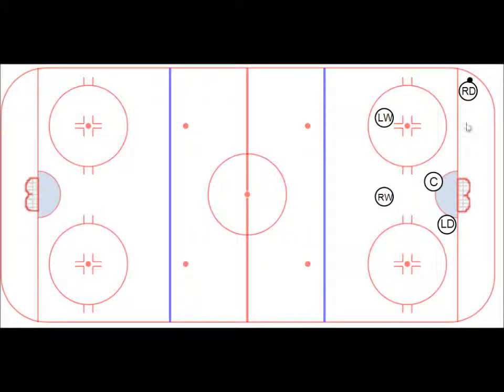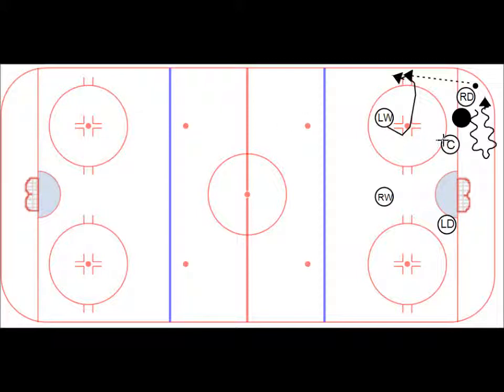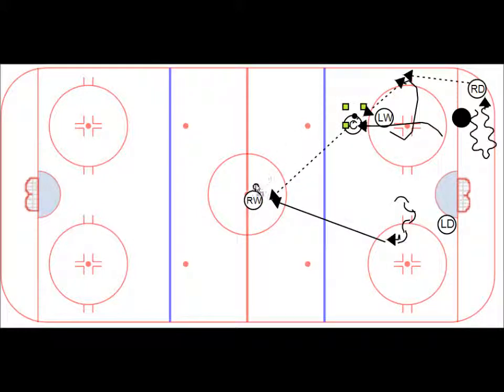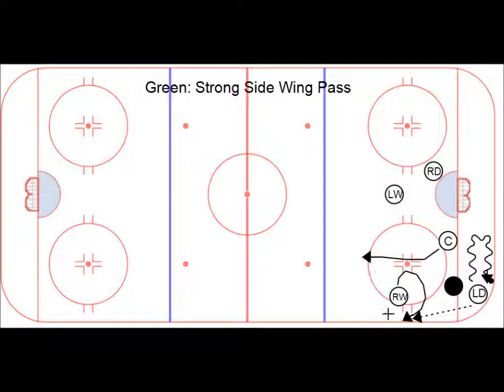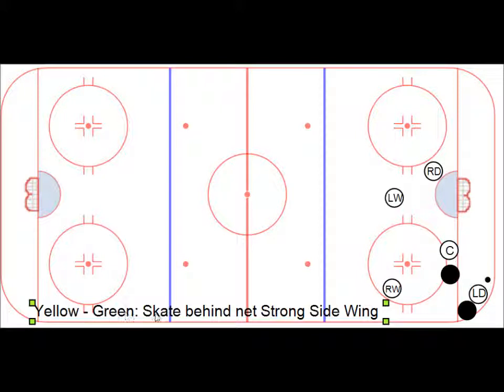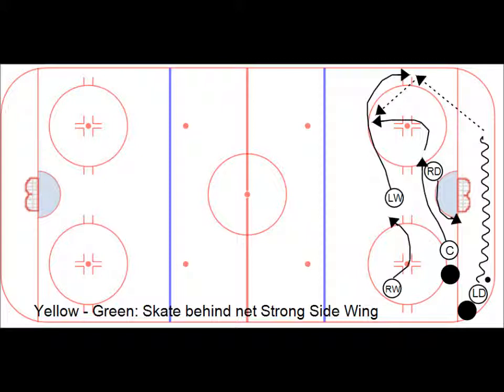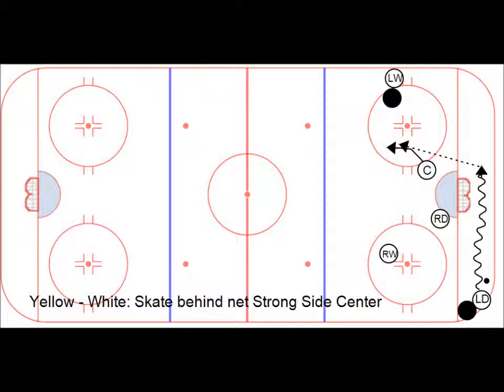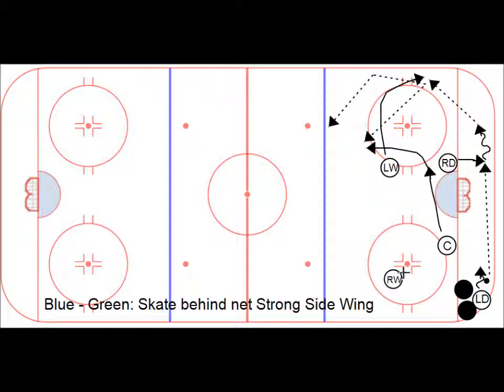Color Coded Breakouts for Haymakers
System for breaking the puck out of our zone